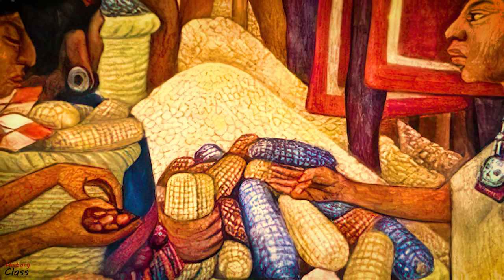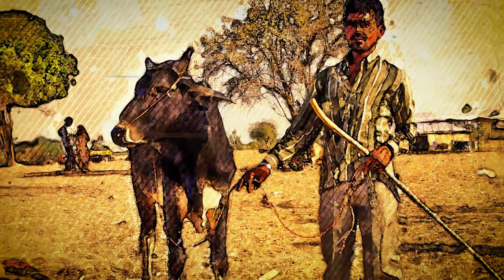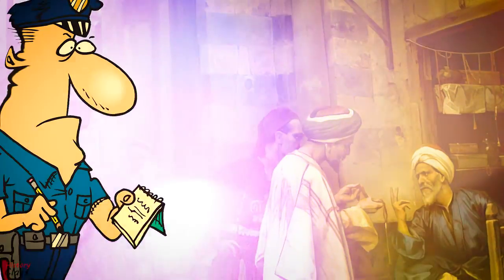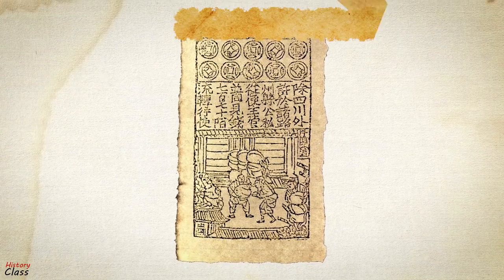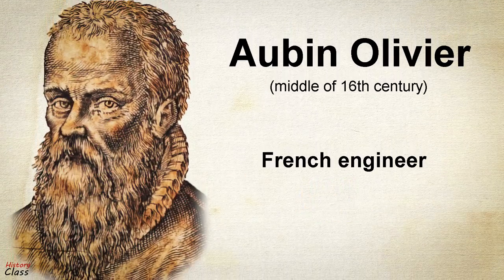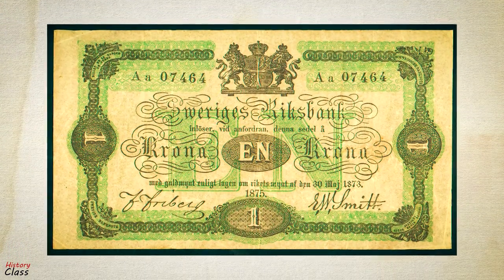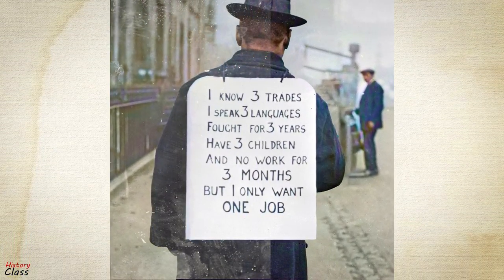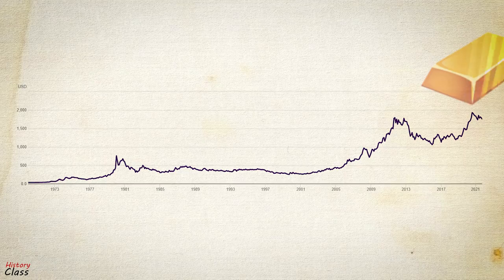The history of money, finance and banking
This video is about how money was invented and the history of money and economy. I presented the timeline of money from the gift and barter economies during the prehistory to the digital currencies of our times. I also talked about when the first coins appeared, the first paper money, the first banks, and the first stocks. You will see how the hyperinflation manifested in the Roman Empire, and in Hungary in 1946, with the highest inflation rate ever. The end of the video is about the lasts inventions related to money – the credit card, the automated teller machines, and the cryptocurrencies.